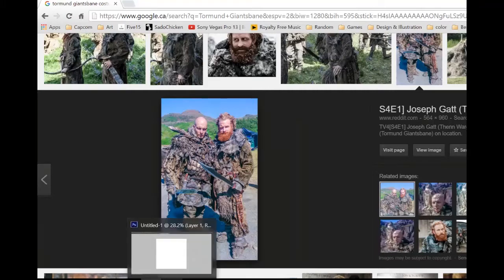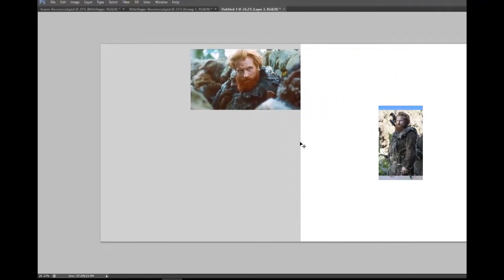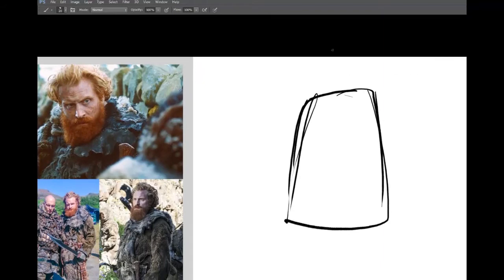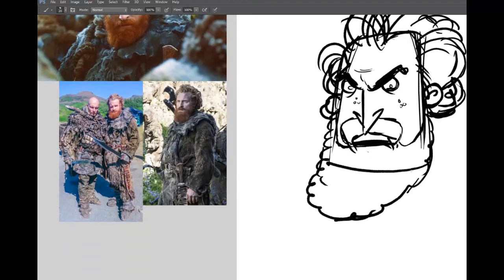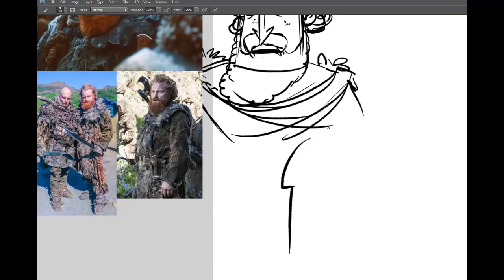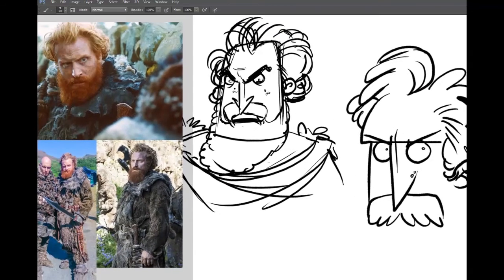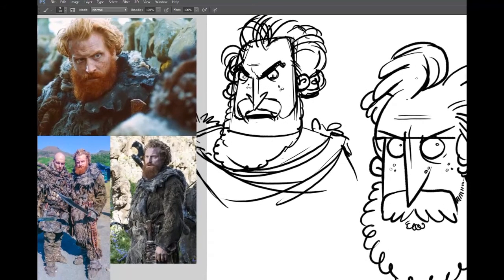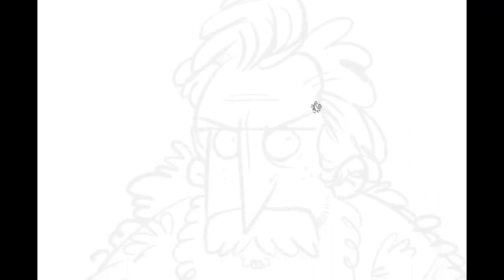Working With Reference!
I was asked recently about reference, and how I use if in my drawings. This is a quick demo of how I do that!
You can see the final drawing, and a lot more, on my Instagram account - geoff.coates.